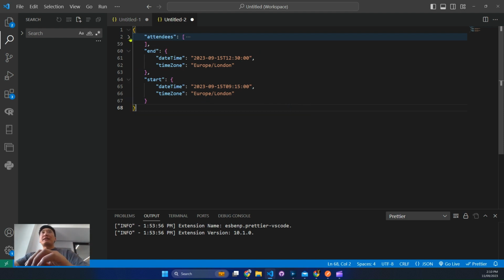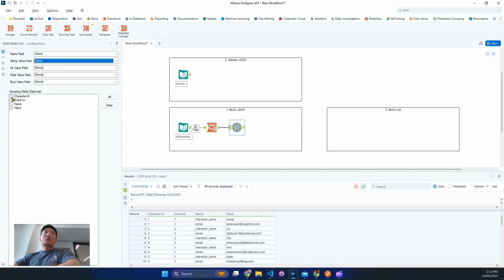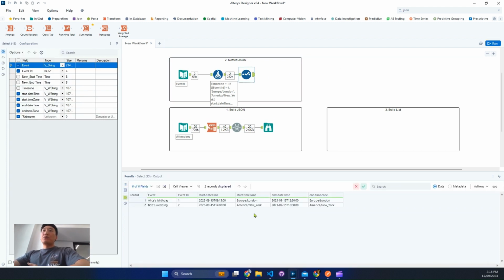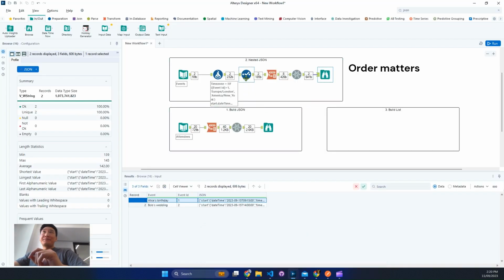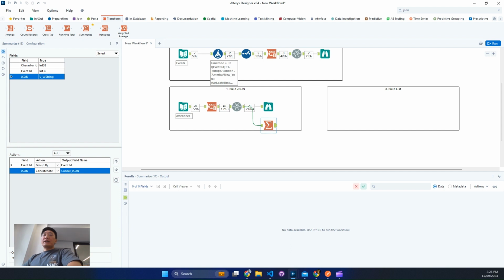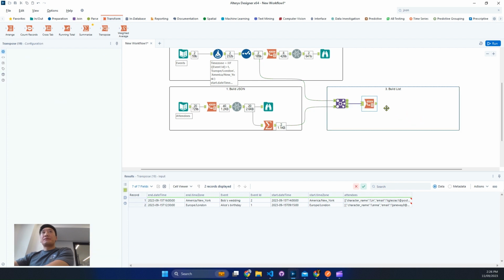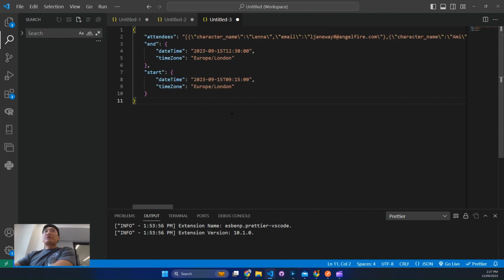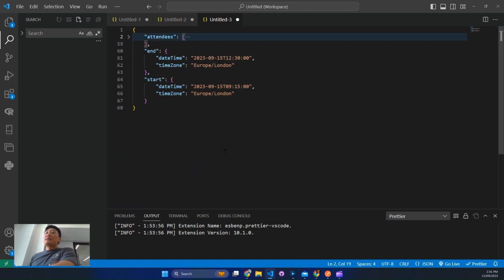How to build Nested JSON with list in Alteryx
How to video for Alteryx